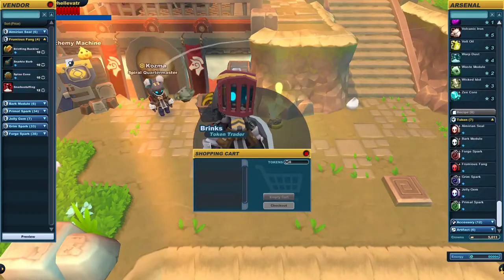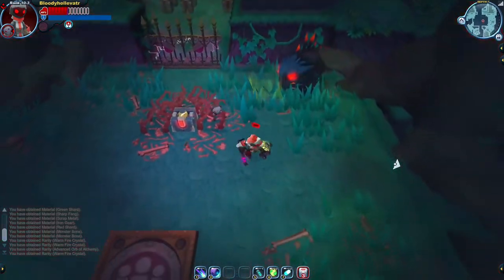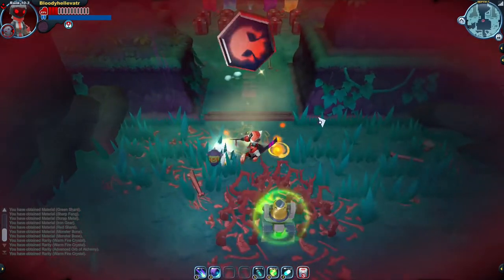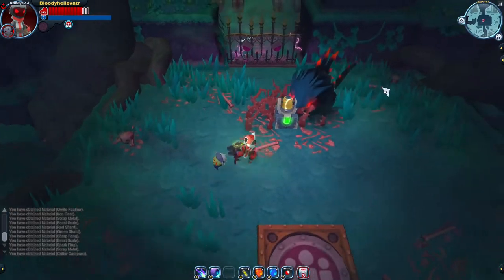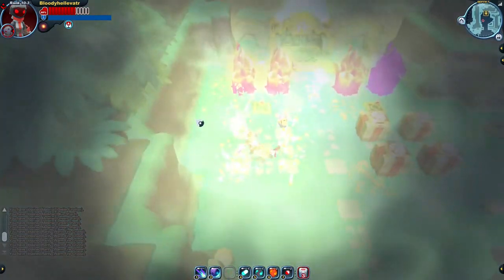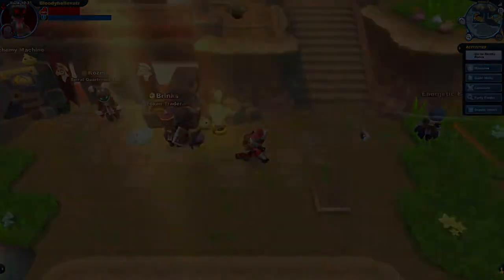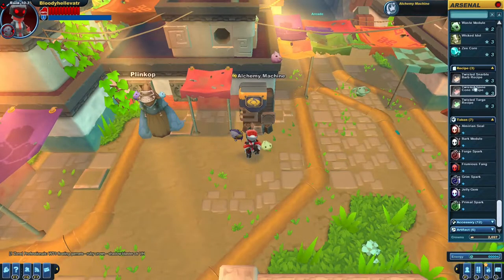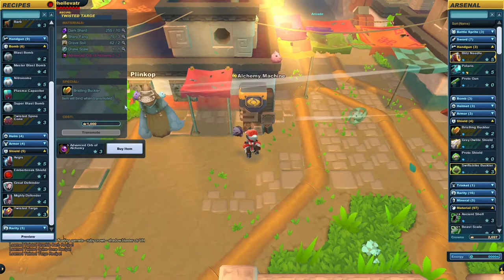Revisiting Spiral Knights: Snarbolax Gear Preparations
We're finally getting started on working towards getting the Snarbolax Weapons and Shield, however, there are a few hurdles we have to clear.

The other half of the video will be the Crafting video, which will be uploaded some time next week, as it will take some time to heat up equipment for crafting the final Snarbolax Weapons and Shield.